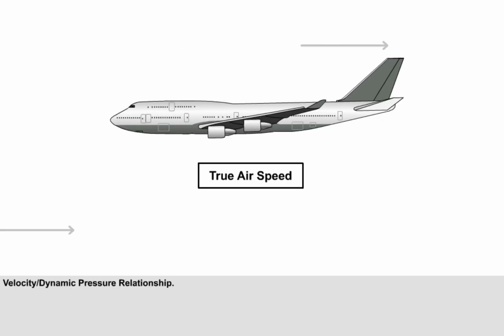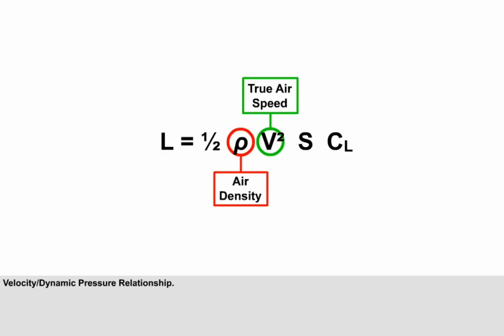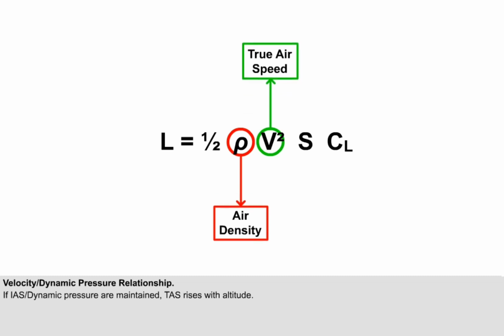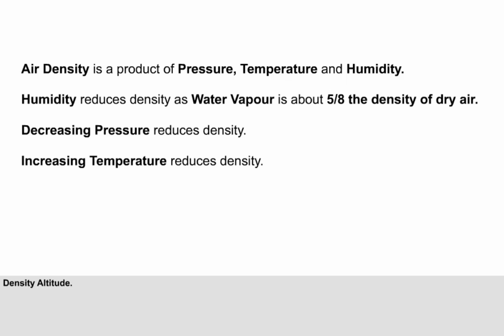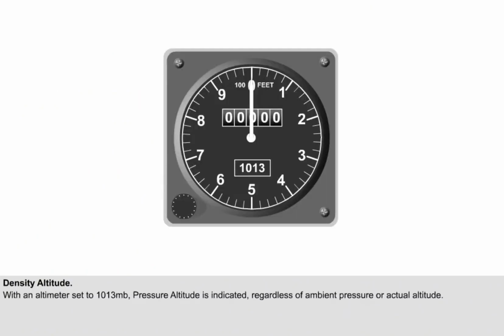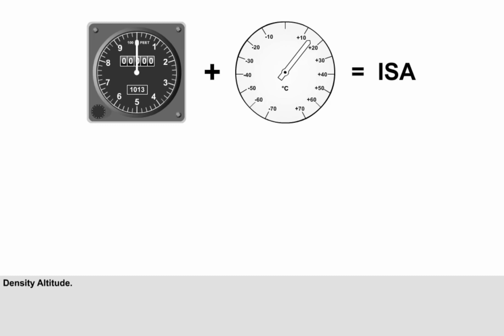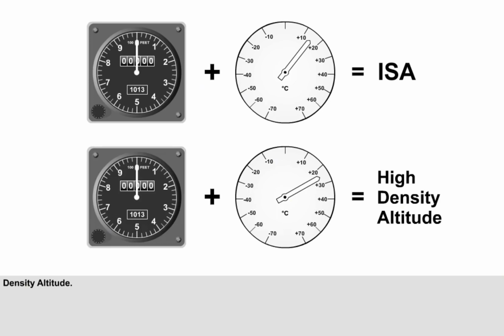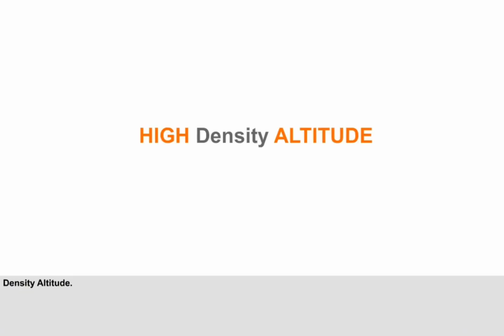6 февраля 2024 г.